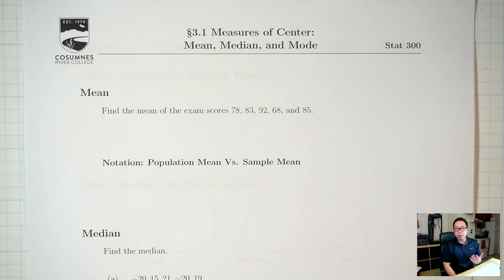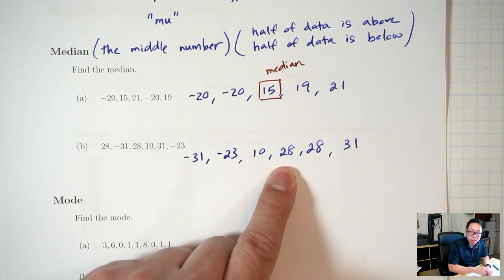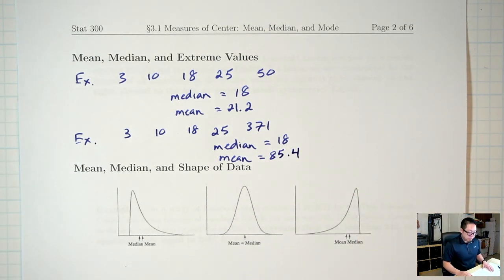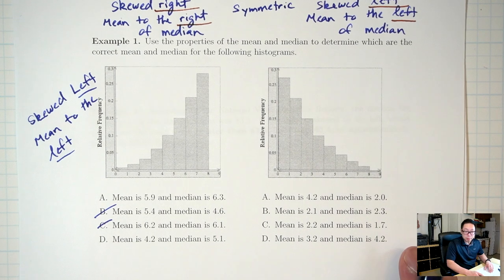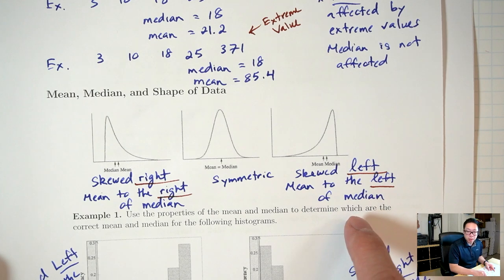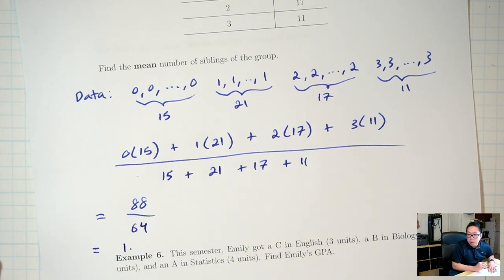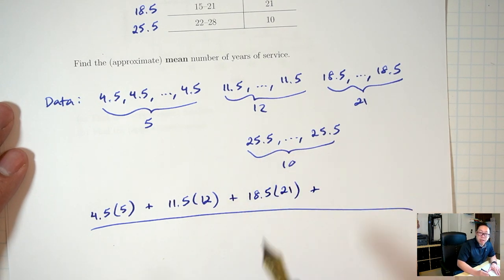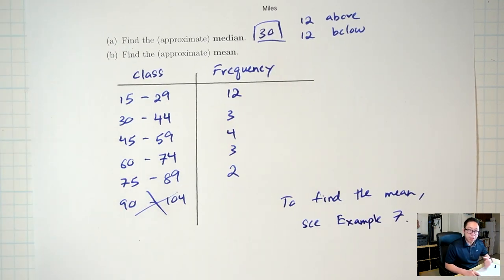Section 3.1 - Measures of Center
0:00 Mean, Median, and Mode
10:32 Mean, Median, and Extreme Values
15:39 Mean, Median, and Shape of Data
18:23 Example 1
24:07 Examples 2-4
29:20 Examples 5-6
34:52 Example 7
40:23 Example 8